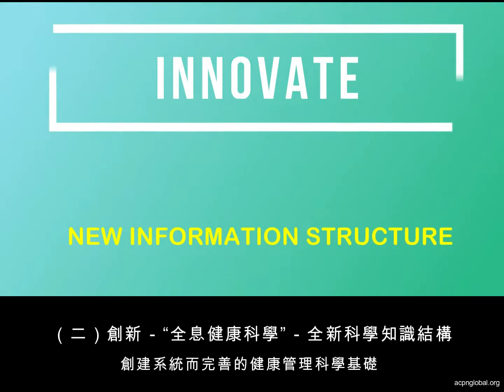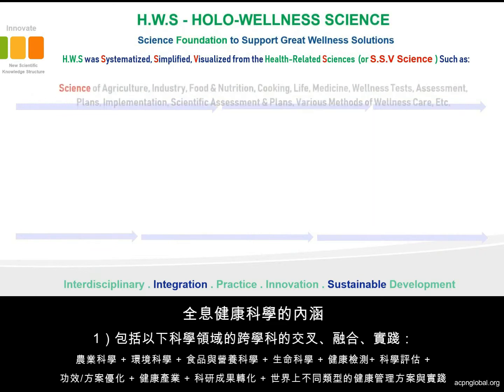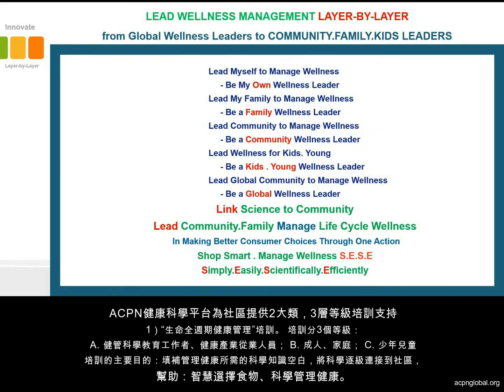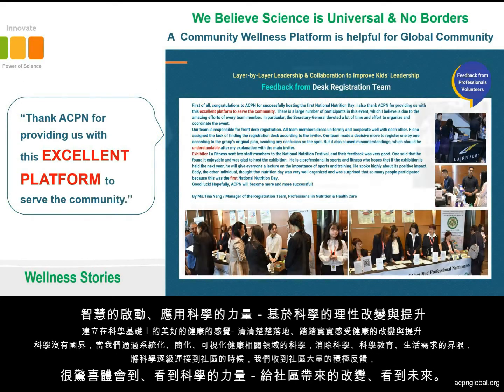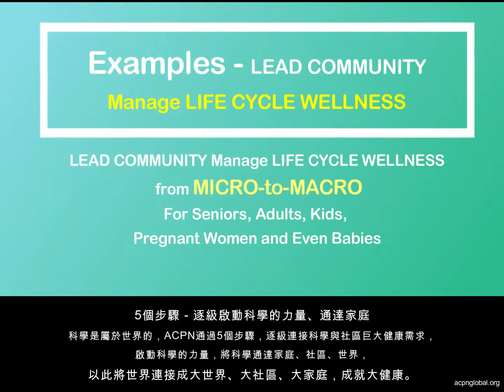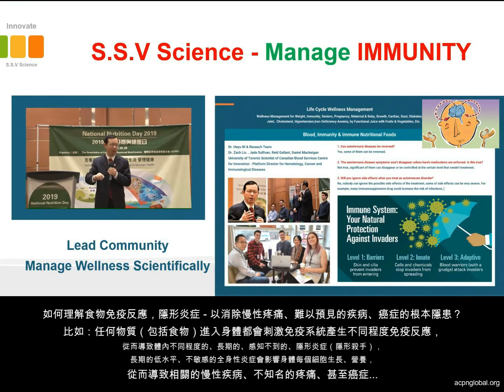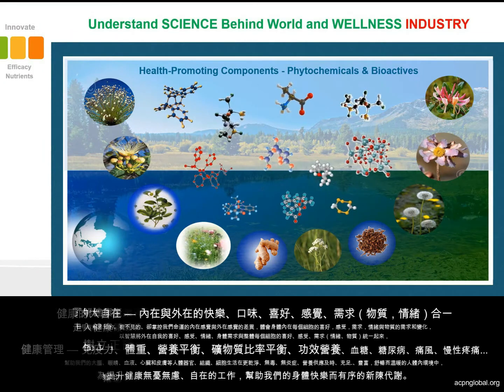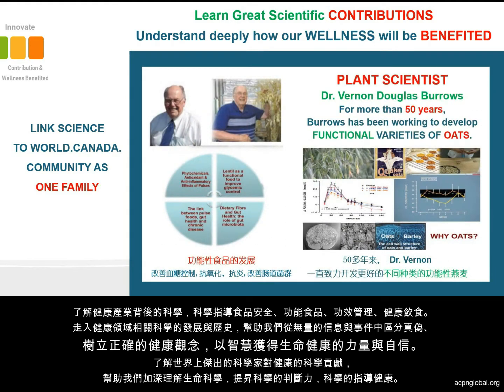全息科學力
與科學家、專業人士、甚至少年兒童健康管理科學引領者“逐層”合作
    創建提升健康的科學基石 – 全息健康科學：

✓ 系統化、簡化、可視化 – 以融彙貫通世界領先的健康領域相關的科學(S.S.V)
✓ 讓科學完成蛻變 – 系統全面、簡單易懂、易學易用
✓ 建立新的系統而完善的科學知識信息結構，以連接科學與日常生活
   – 幫助從田間地頭、健康産業、餐桌到個性化飲食等健康需求

    實現科學與日常健康需求的“0距離” – 科學管理健康

✓ 食品安全、功能食品、功效管理、心靈健康、個性化飲食等日常健康需求